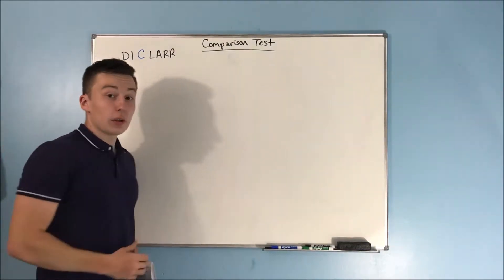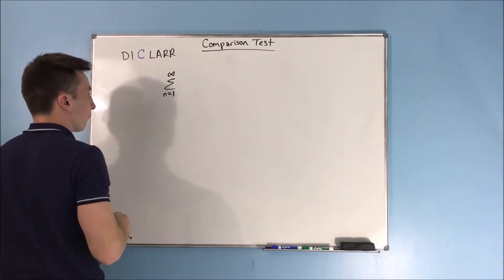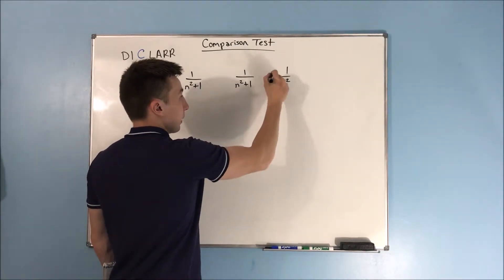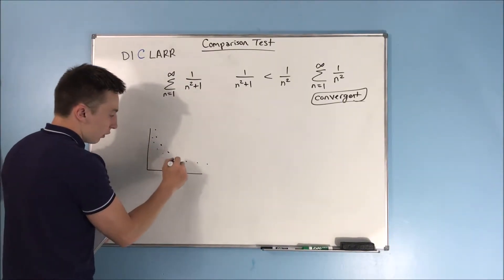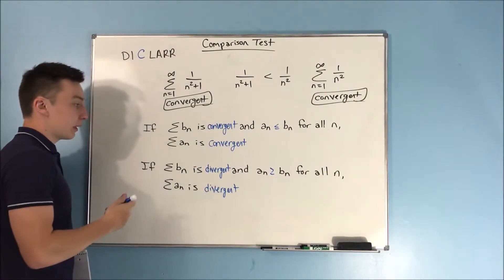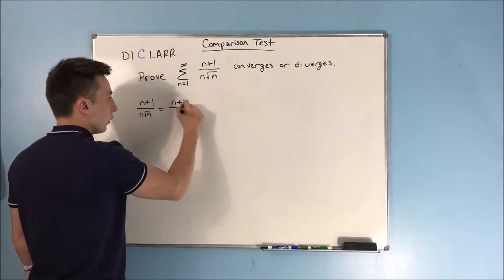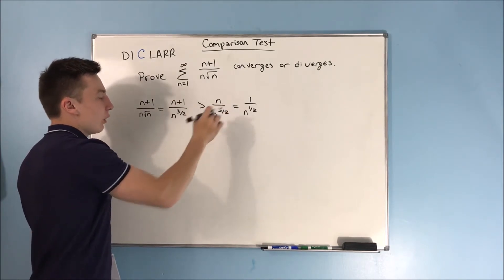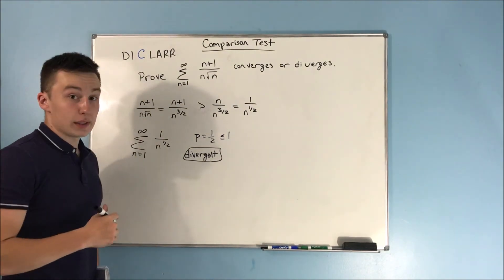Calculus 2: The Comparison Test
In this video, we will be talking about the comparison test.  The comparison test with series has the same idea as the comparison theorem with improper integrals.  You are trying to compare to a series that you know converges or diverges.

The series you compare to is most often a p series like 1/n or 1/n^2, but there may be other series that you compare to.  If you understood comparison theorem from improper integrals, this will be a breeze!